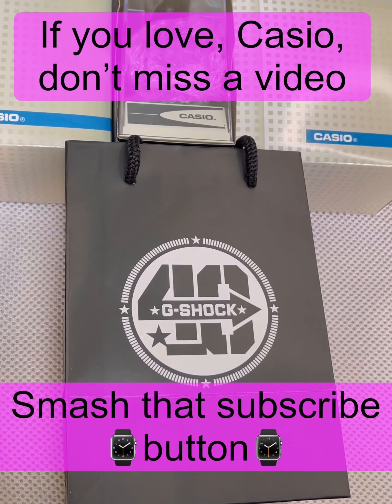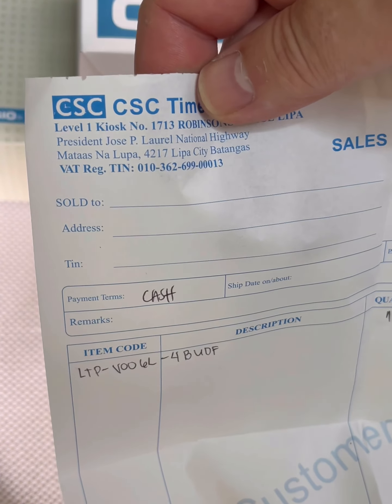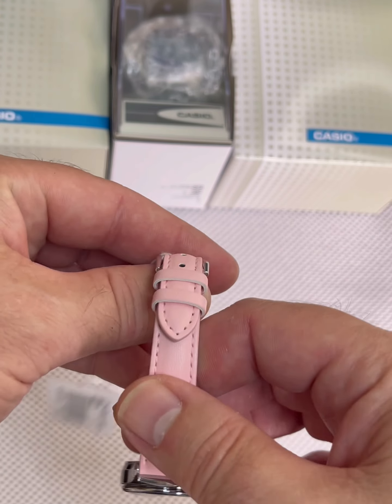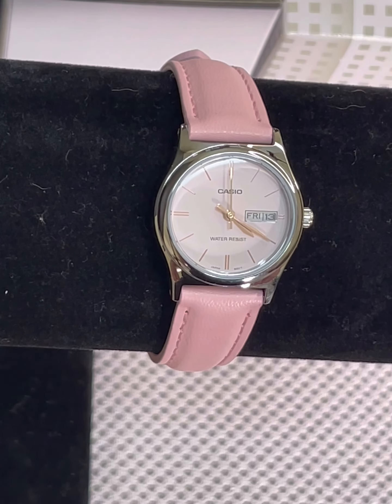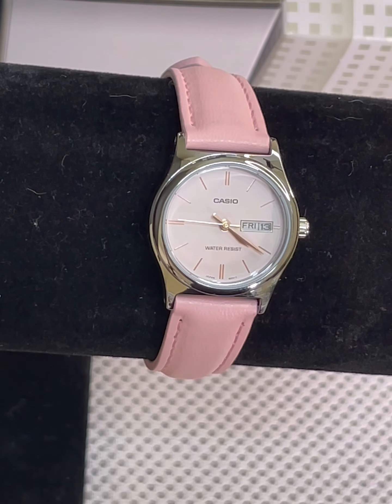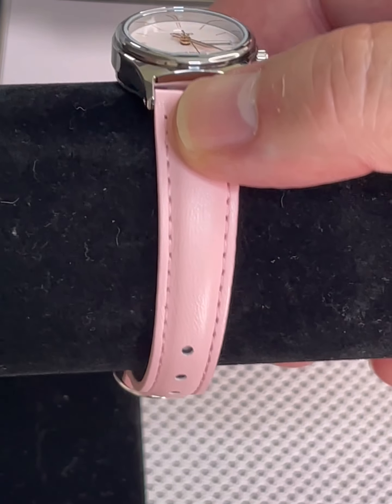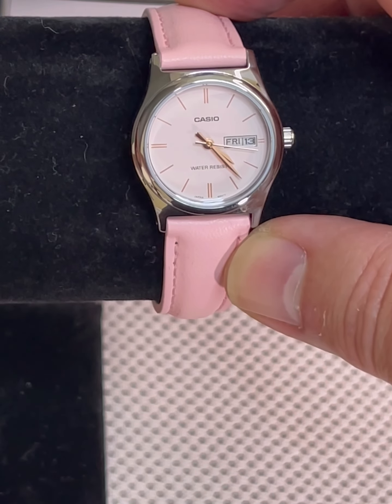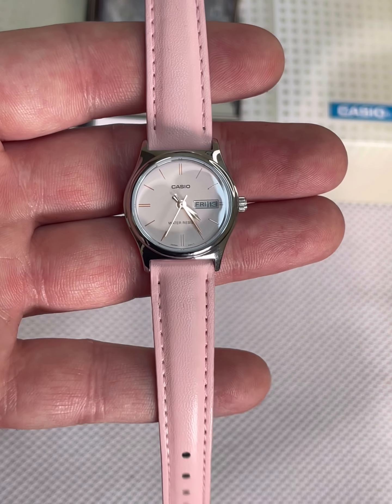Elegant women’s Casio watch under $30 ￼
This is a great every day watch for a woman by Casio. model LTP-V006L-4B
This very lightweight women’s watch will fit a very small wrist. If you are somebody who has trouble finding stuff to fit you this watch will definitely fit you. I did some research online and I found it a lot cheaper than what we paid at $30 at the retail Casio store.￼￼￼